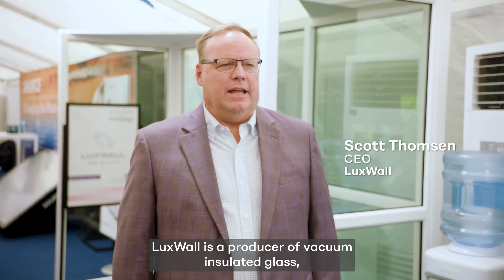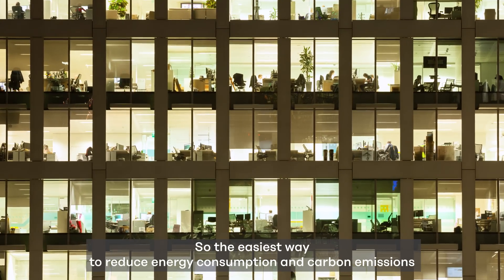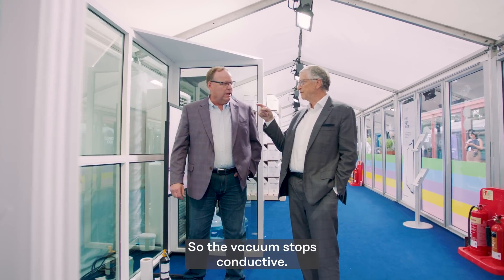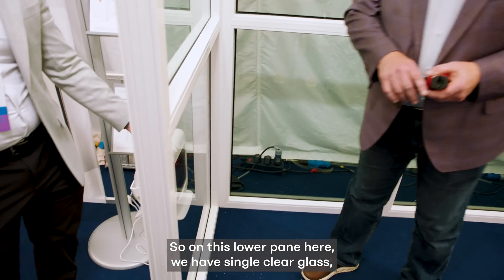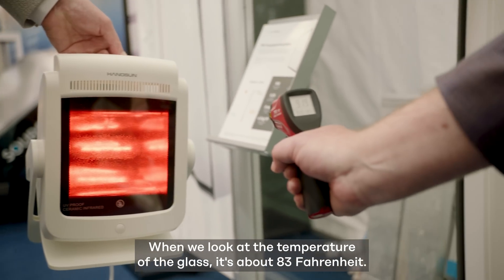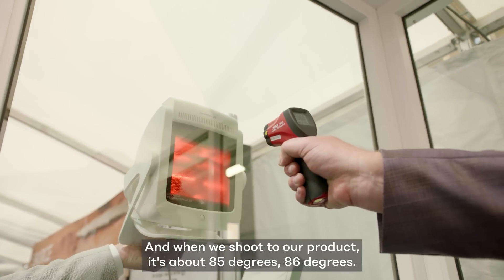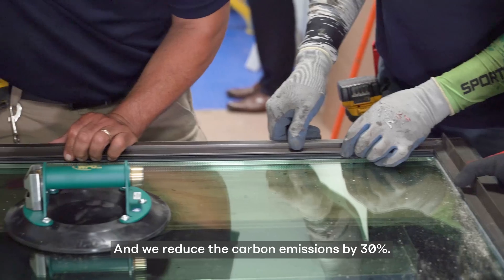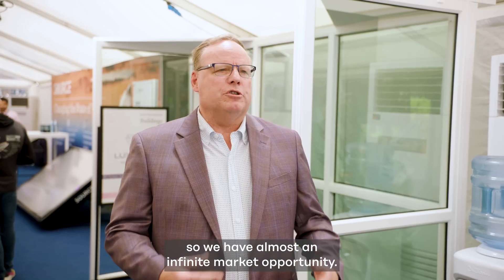What a thermos can teach us about energy efficiency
Up to 50% of energy loss in buildings escapes through windows. That’s why LuxWall has developed vacuum-insulated glass—like thermos bottles for buildings—to cut carbon emissions and energy costs.